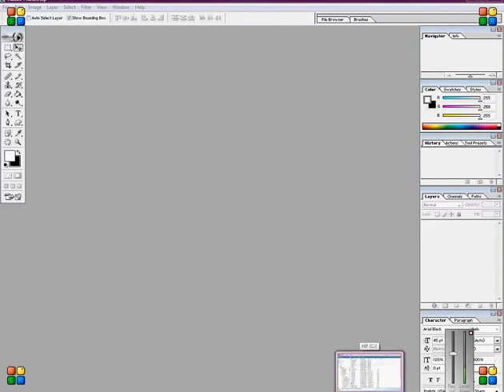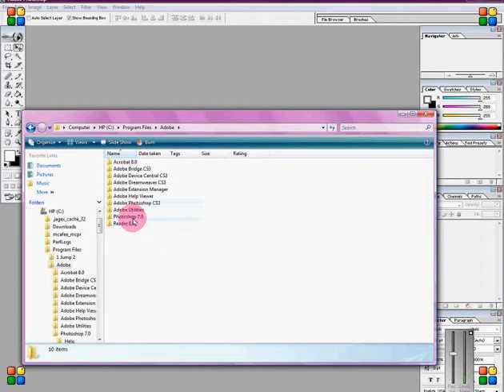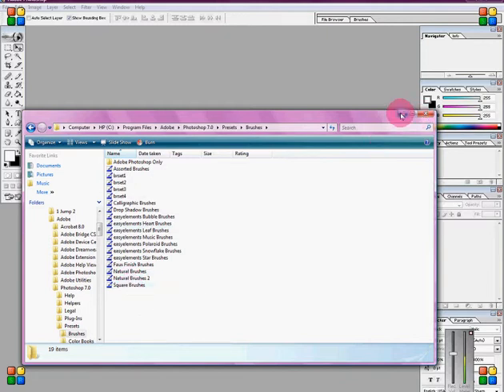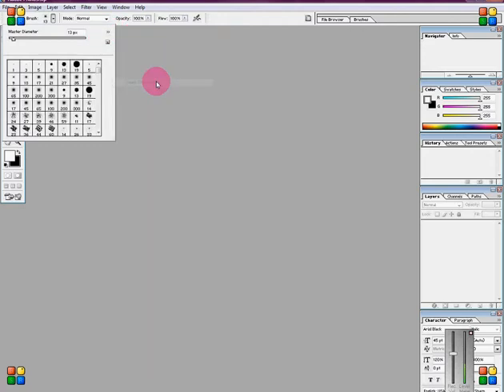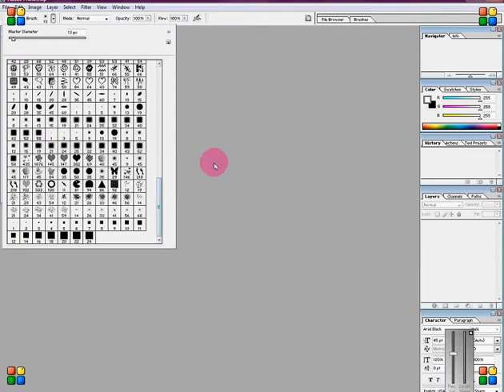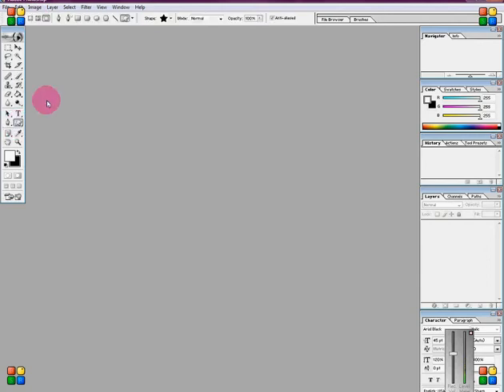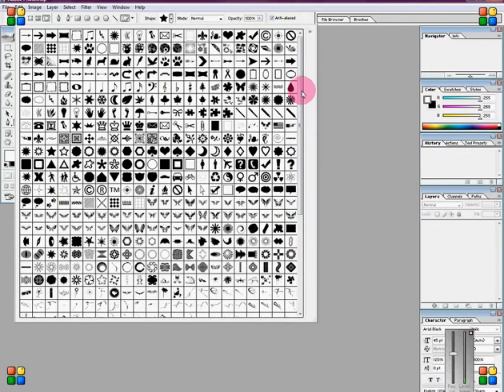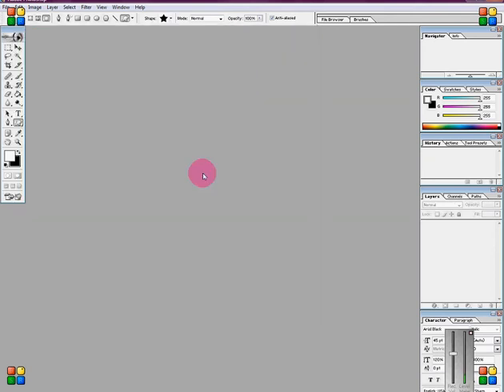Photoshop - adding downloaded brushes-shapes to your menu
***makes sure the shapes and brushes you add say they are free for commercial use on printed products! this applies to patterns and filters also!!*** - For more check out